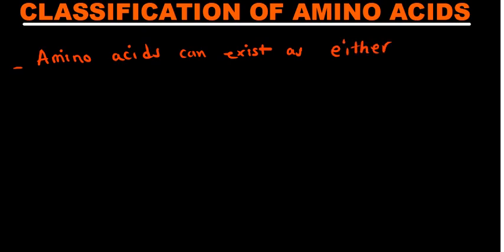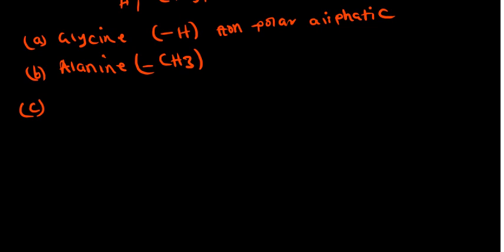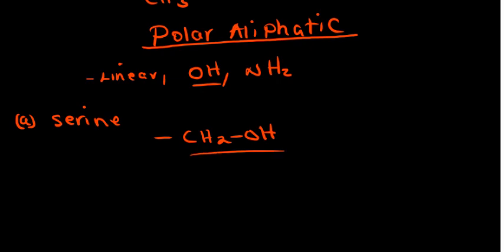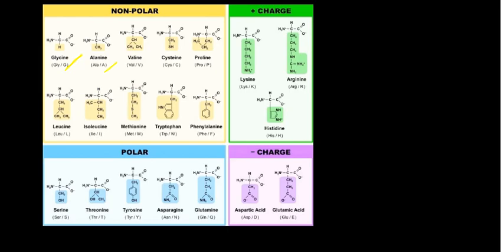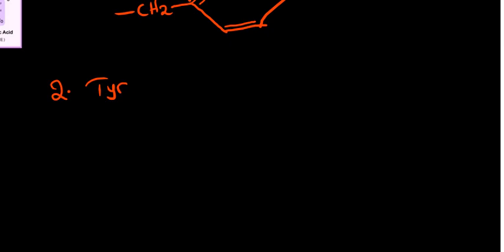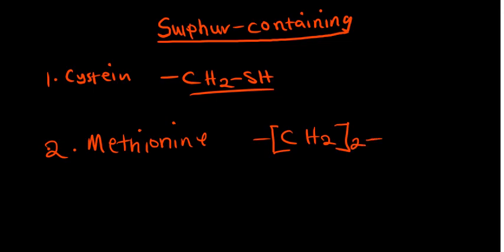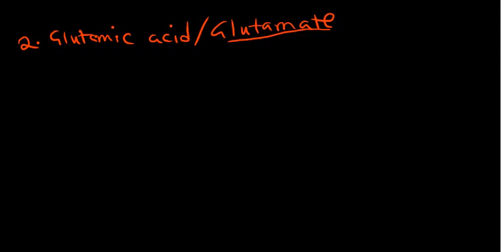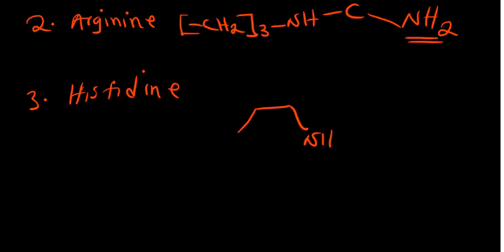CLASSIFICATION OF AMINO ACIDS